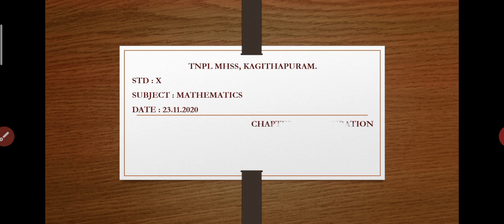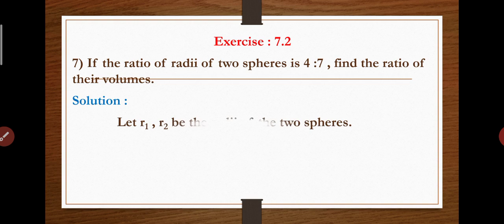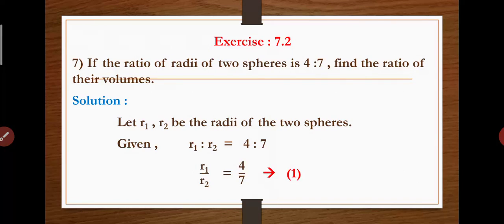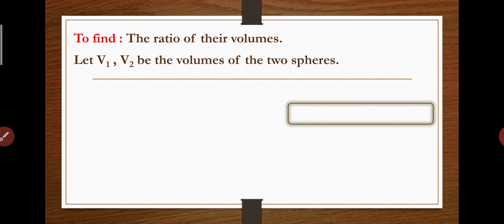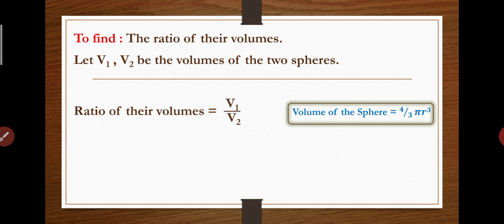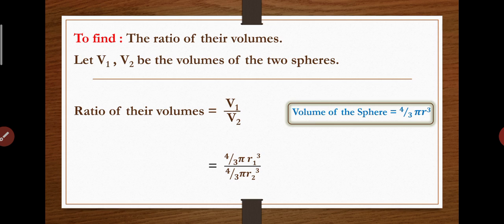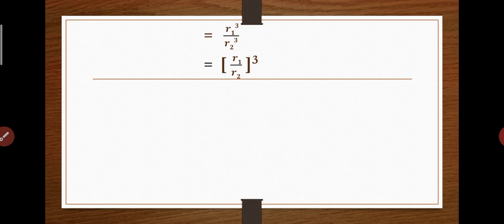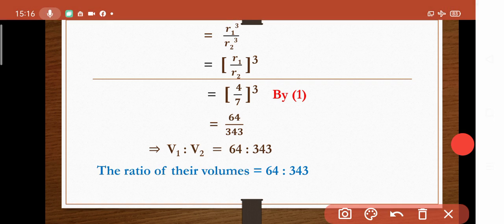10th Mensuration sphere(2)